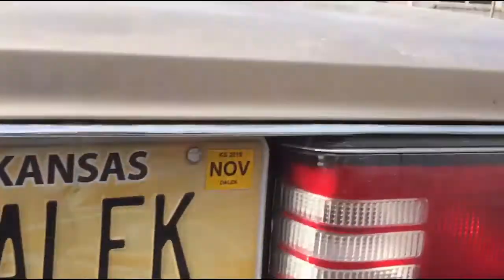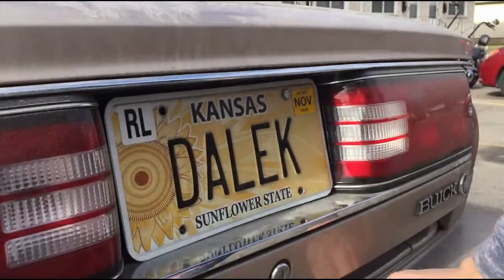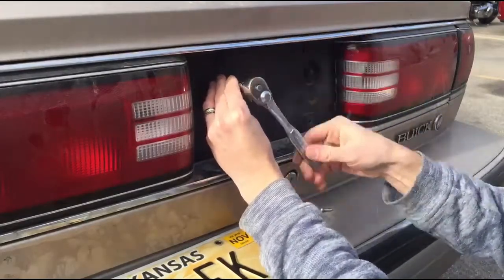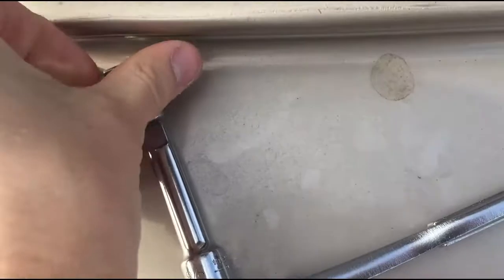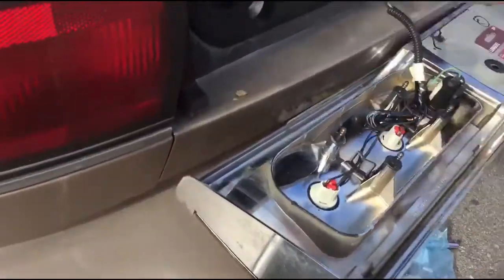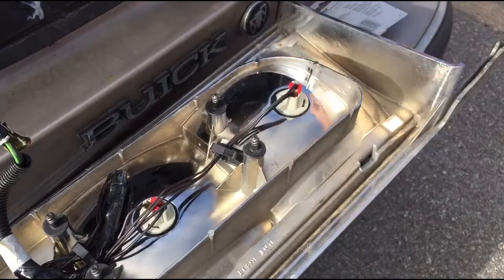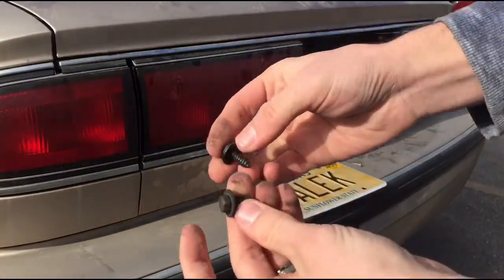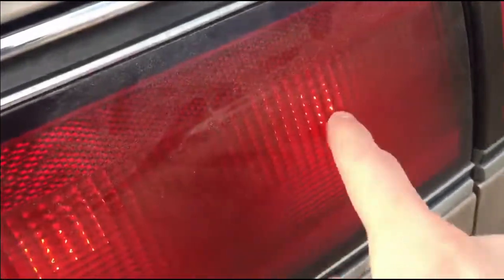1995 Buick LeSabre - Replacing Tail Light